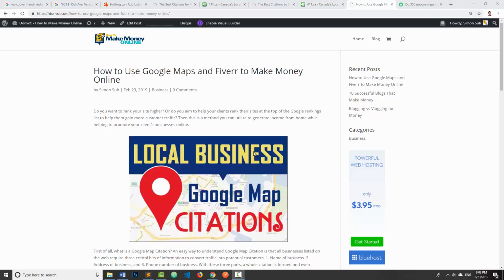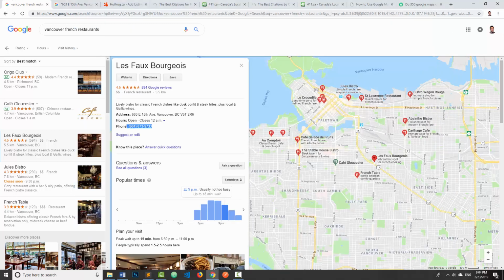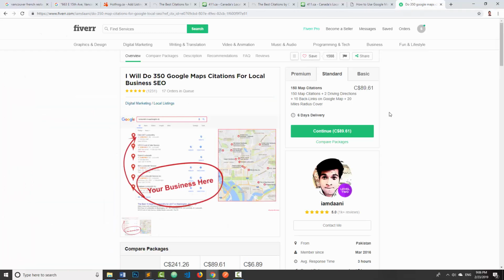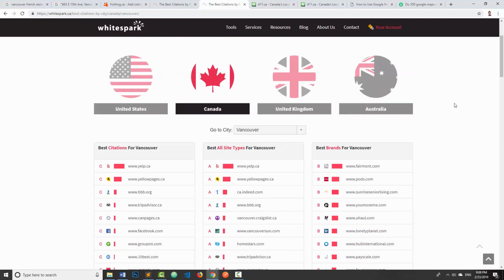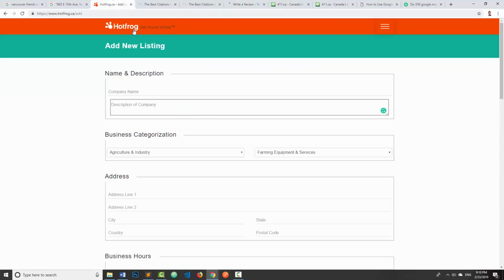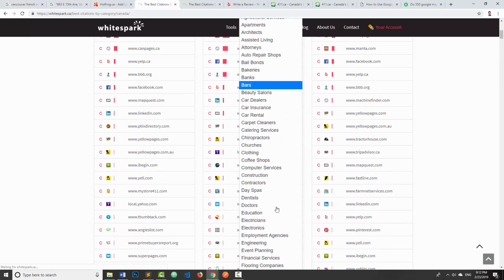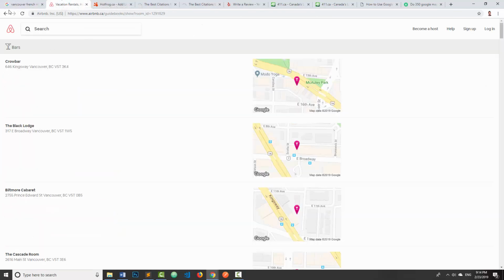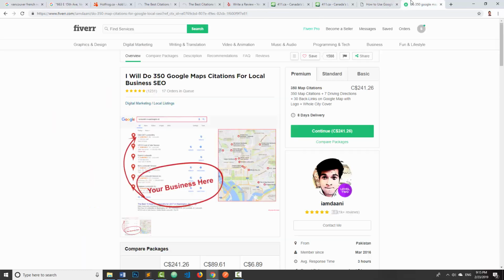How to make $1000 per month using Google Maps and Fiverr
-Microphone I'm using